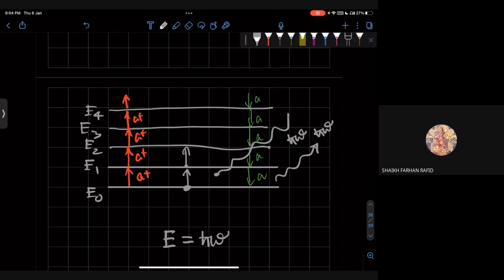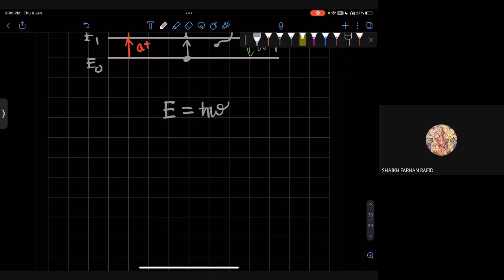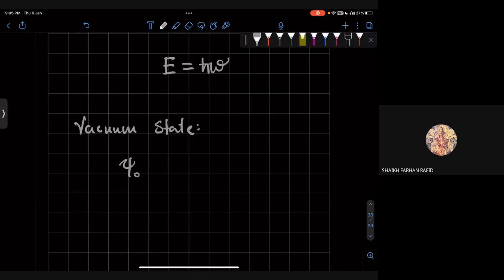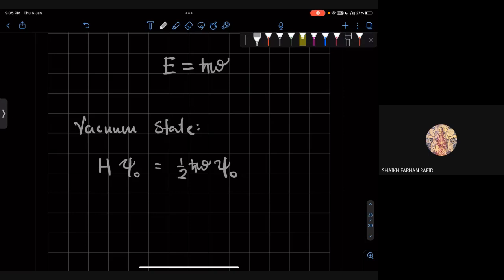QM I Lecture 24